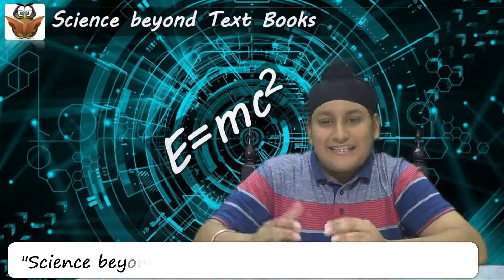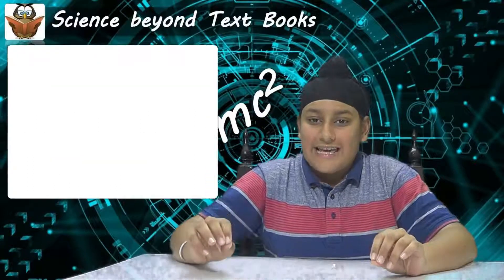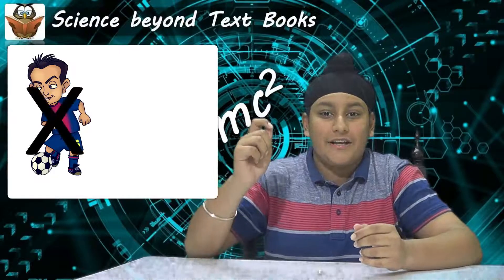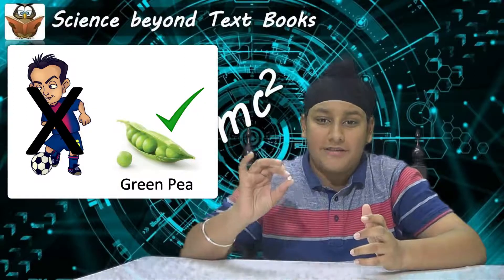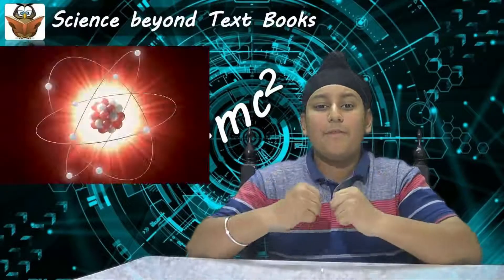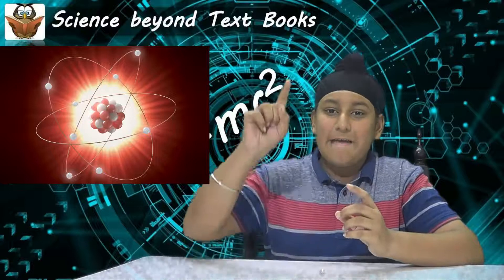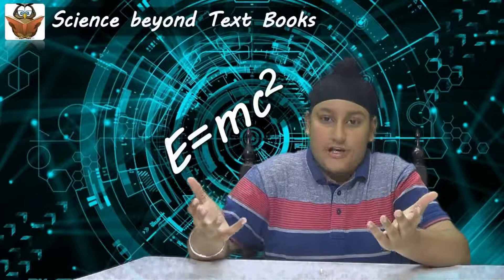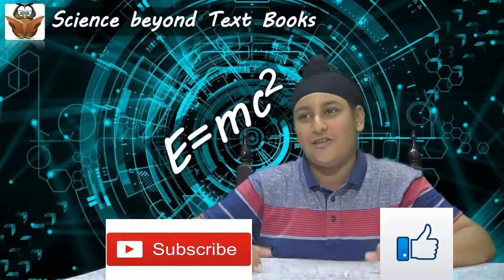Is everything Empty Space.....??........ Science Beyond Text Books....!!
Is everything Empty Space...??

If we look at facts it seems so. Then why do things look and feel solid??

Let's check it out together with Science Beyond Text Books. !!

Science Fun Facts you would love!!